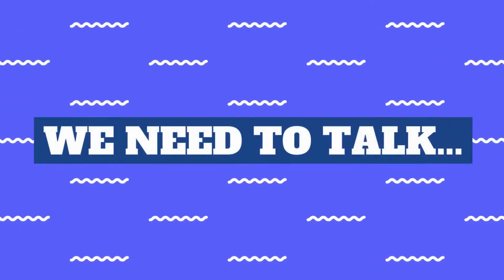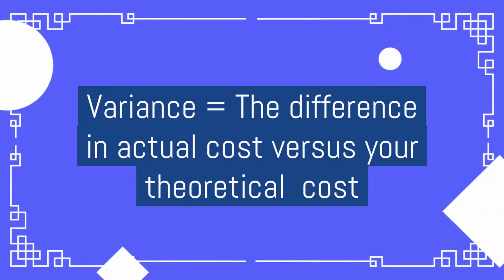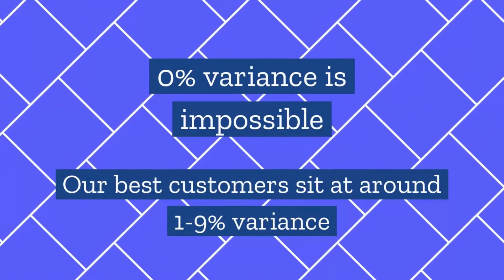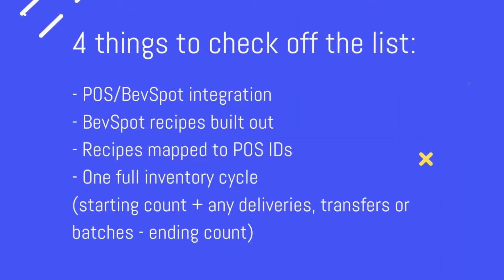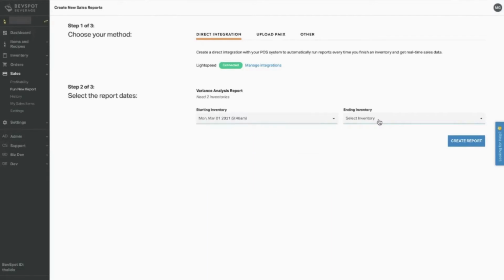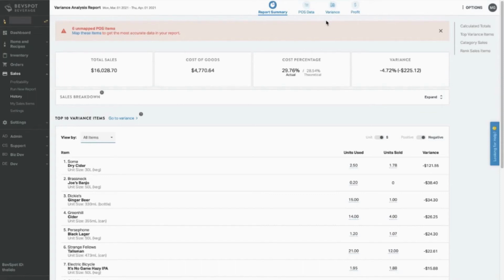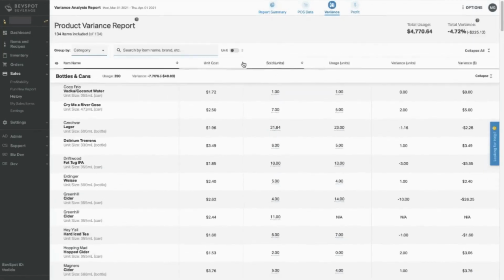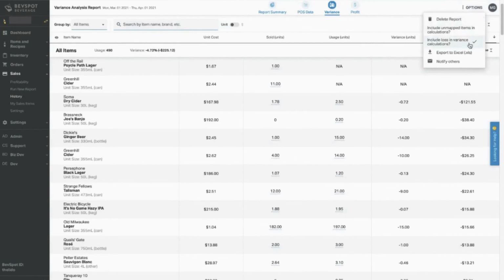BevSpot's Variance Report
BevSpot's variance report compares your usage to your sales, uncovering any discrepancies so you can better manage your operation and train your staff.